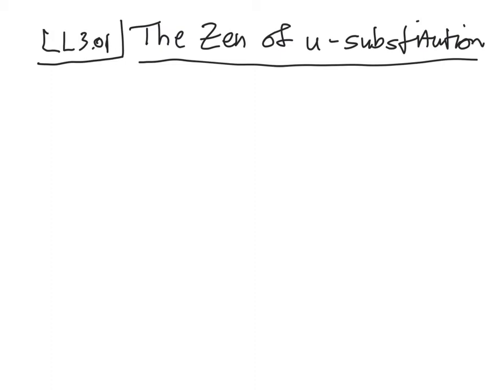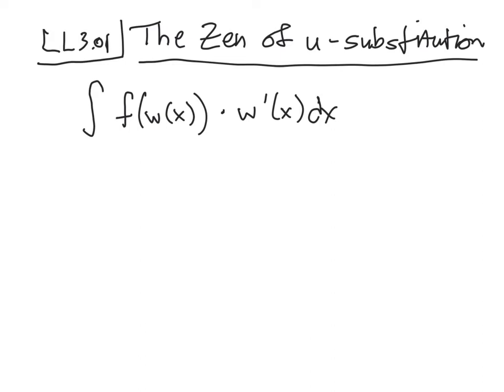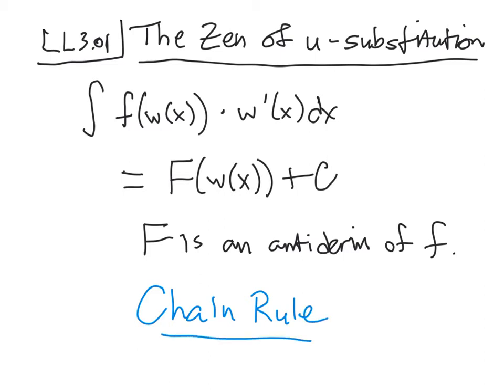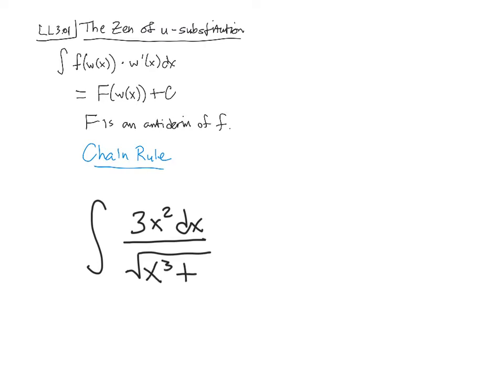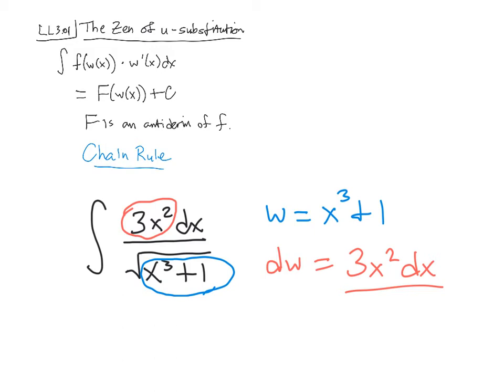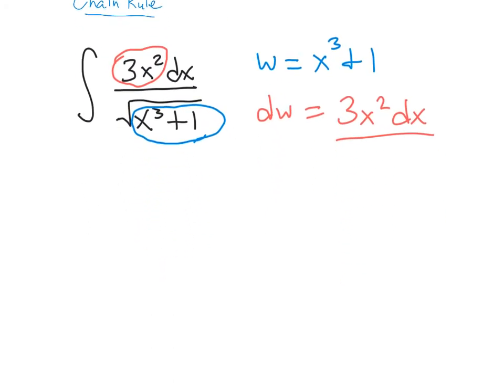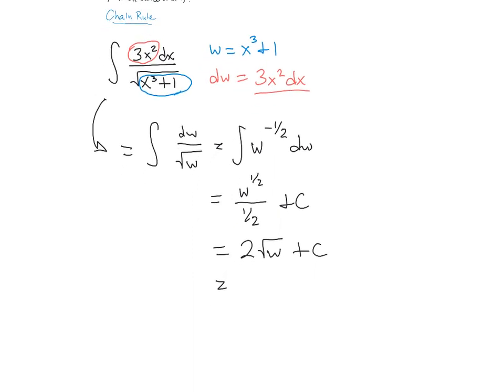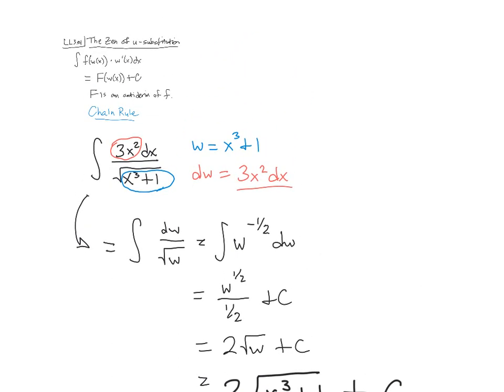LL 3-01 The Zen of u-Substitution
Review of the technique of substitution and basic strategy.